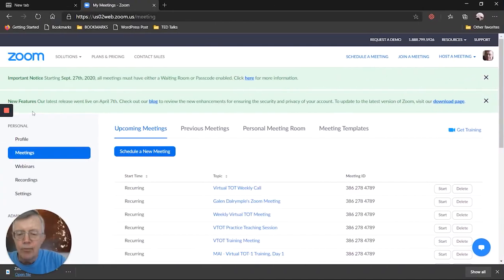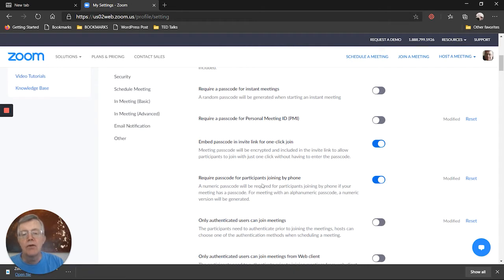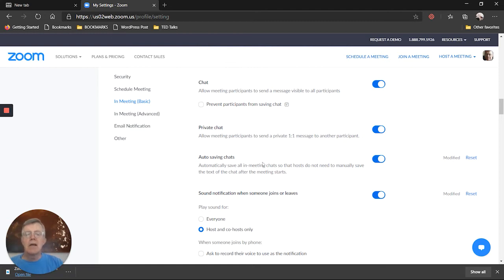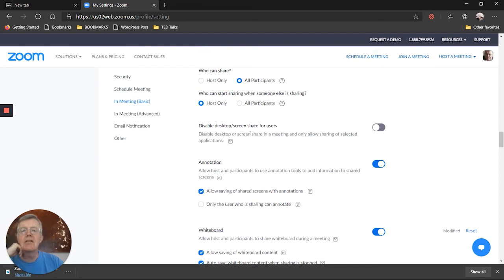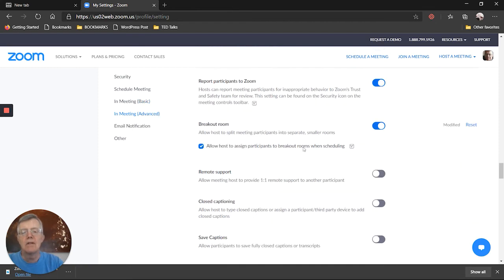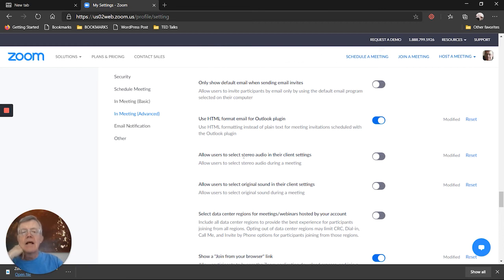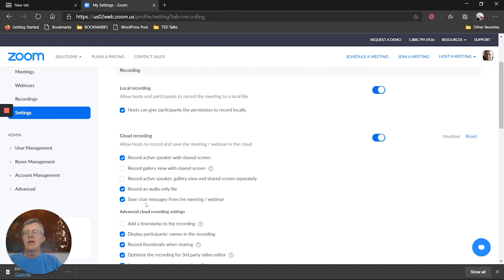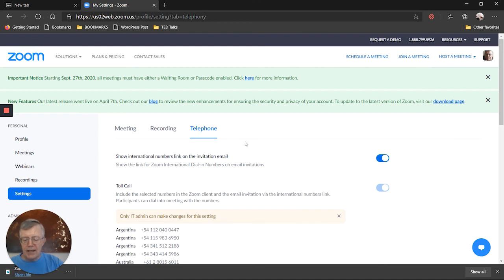RD111 - Foundational Zoom Setting Recommendations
A review of how you should set up your zoom.com settings to have the best virtual training conditions.  You  need to go to your Zoom account (zoom.com, and then login) to access these default settings that control your Zoom calls!